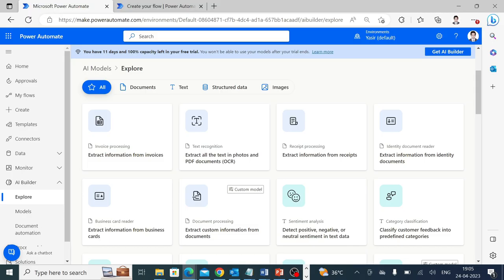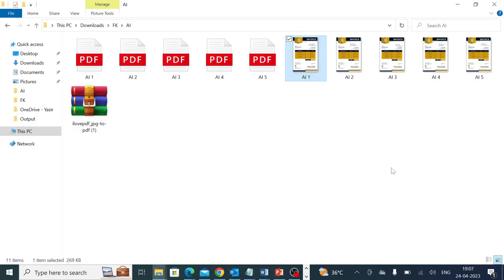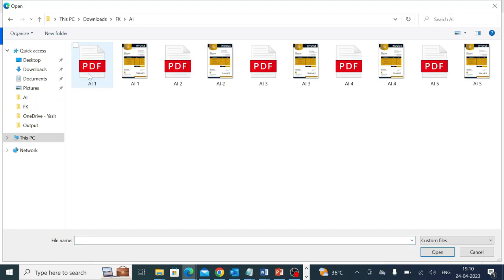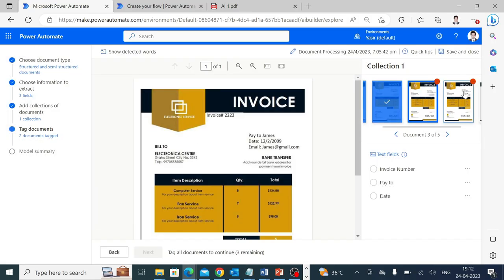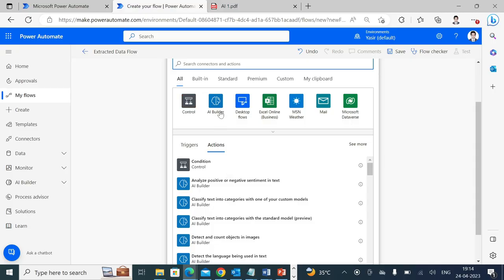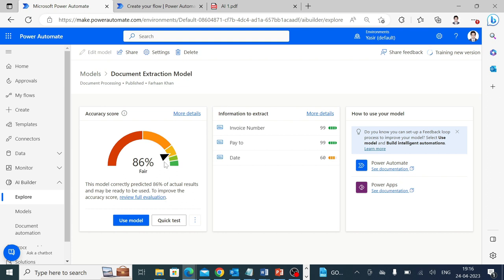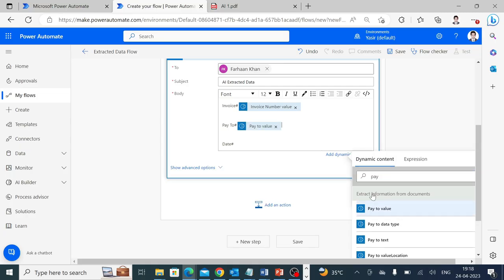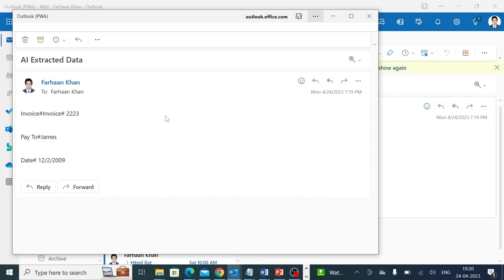PDF Data Extraction using AI Builder | Power Automate